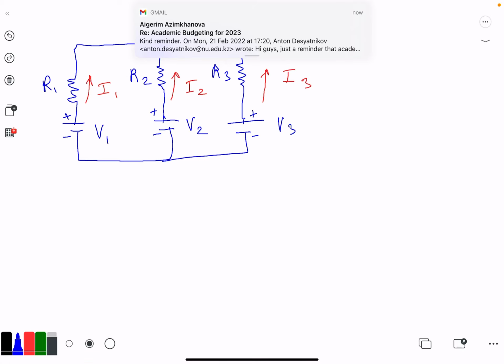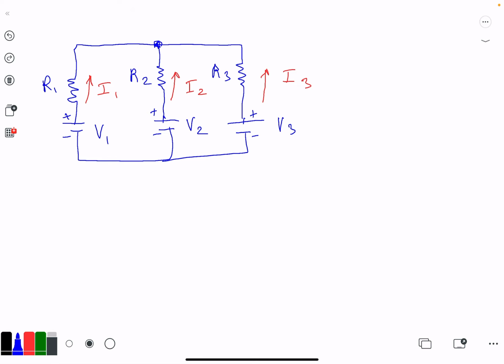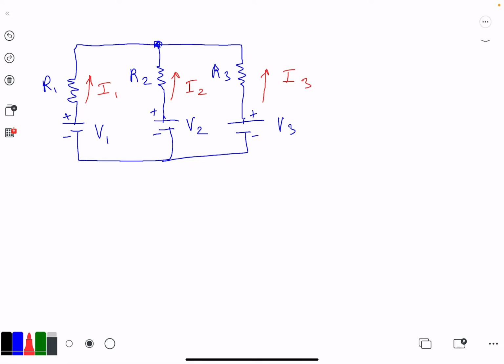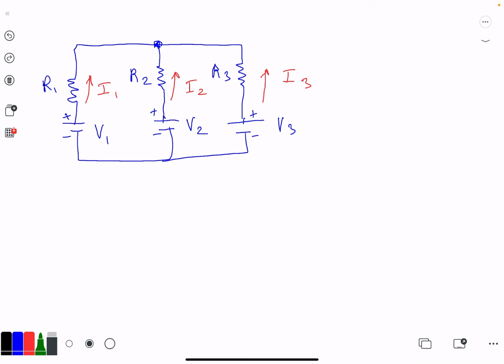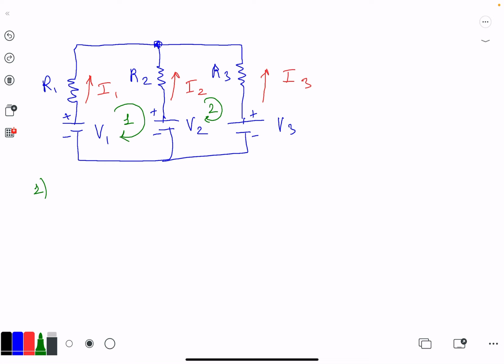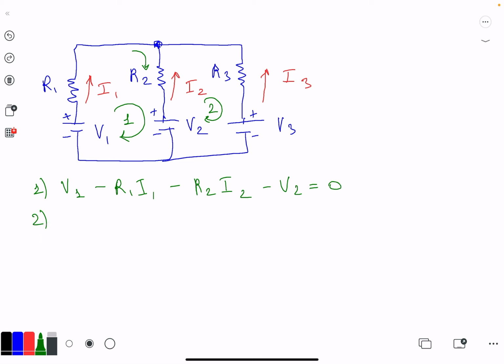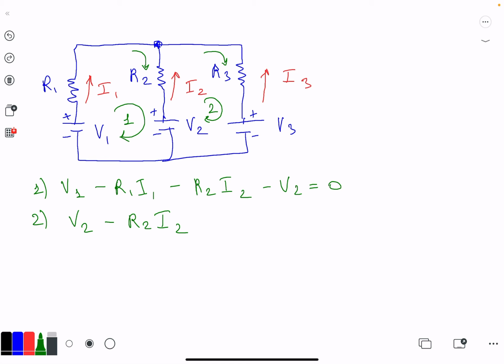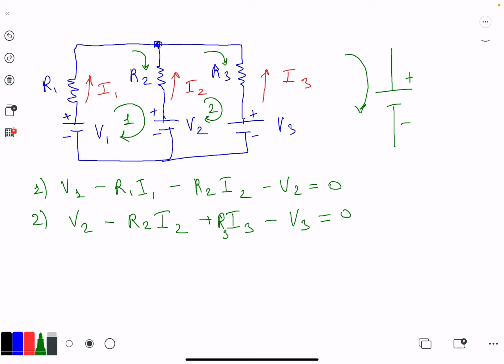Week 5 - Ch 10 - Pr 9 - Currents in a Circuit